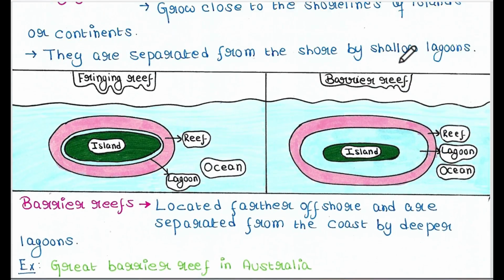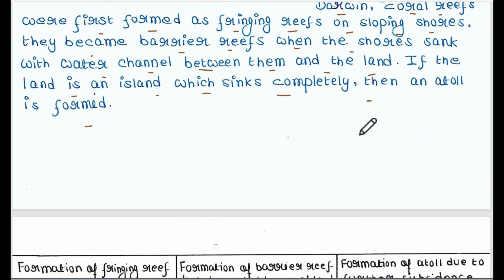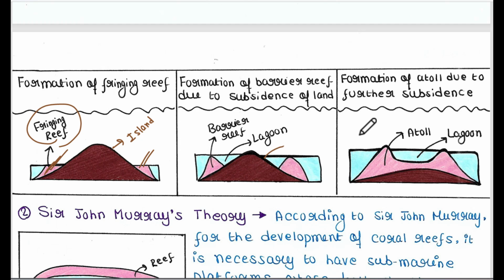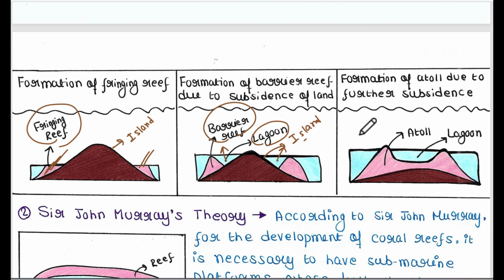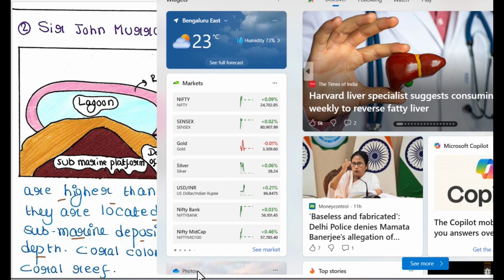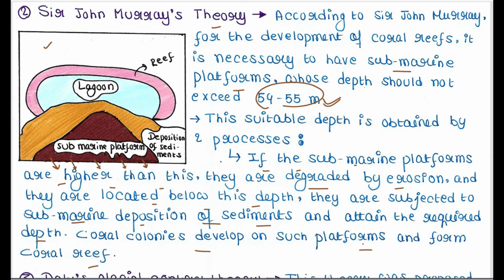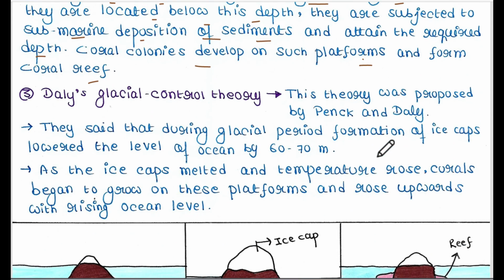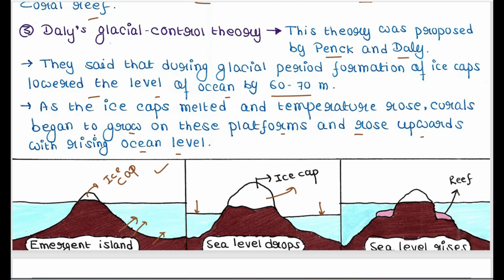Formation of coral reef formation | Theories